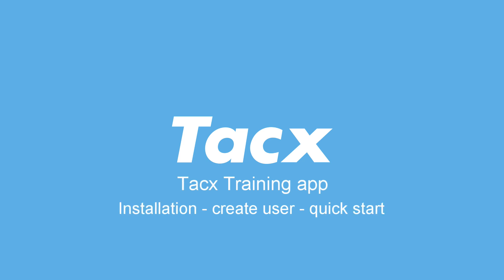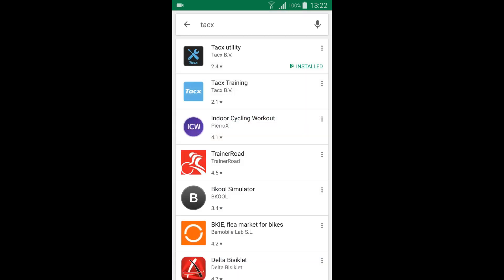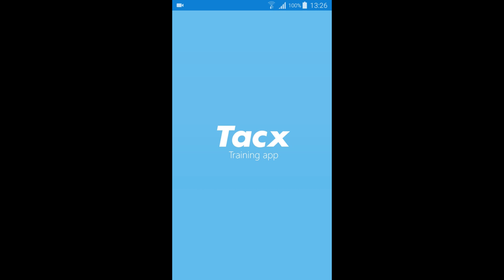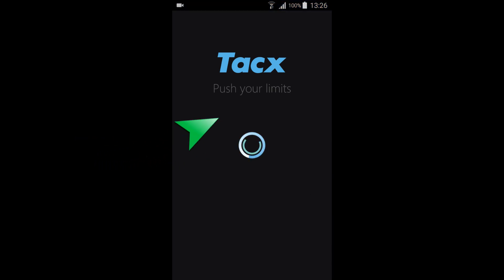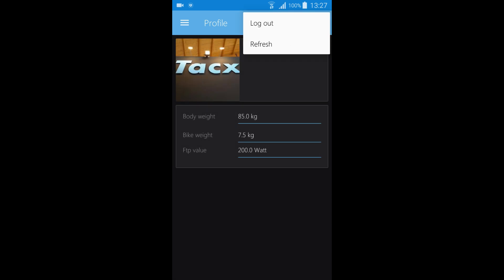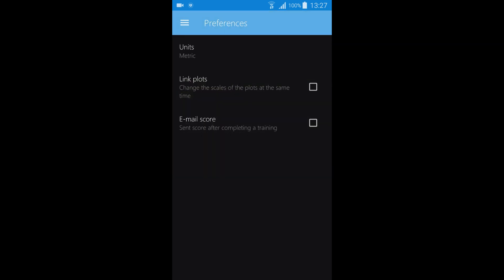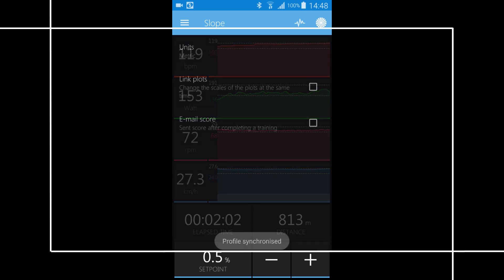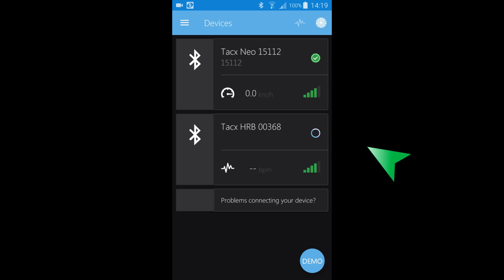Training app - Installation / User / Quick Start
On this instruction video we will show you how to install the app and then create an user and start a workout on the app